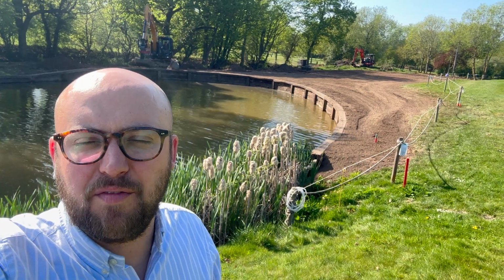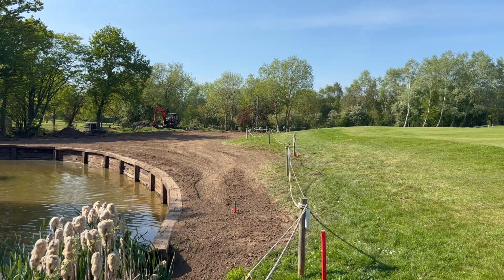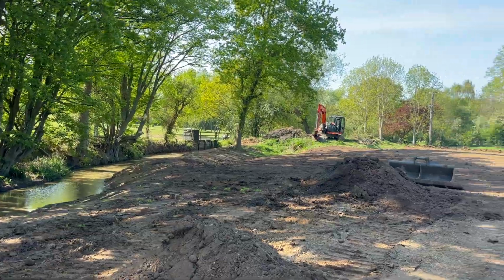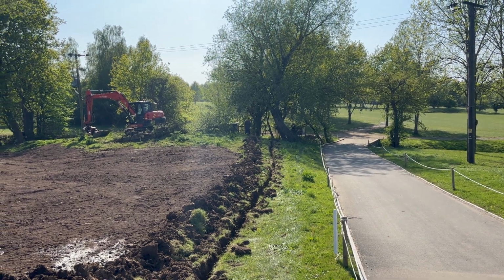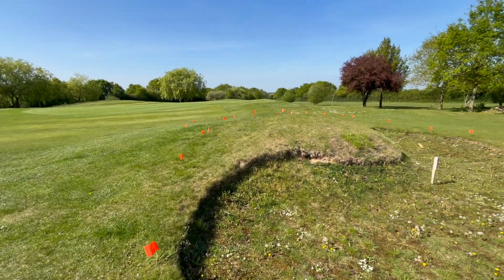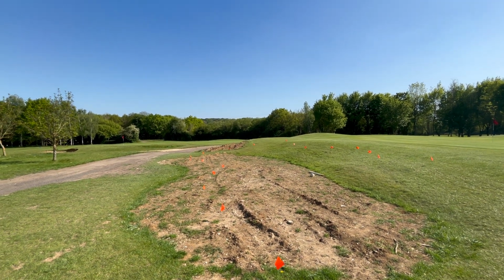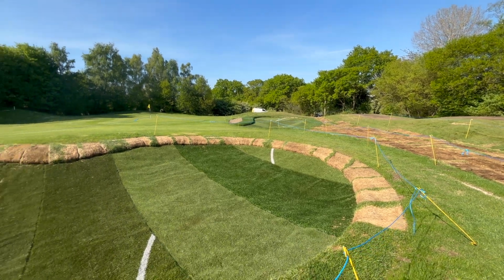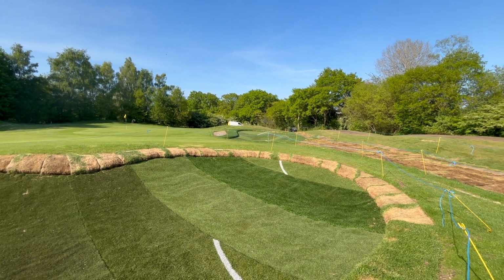Crondon Park Member Update - Wednesday 30th April 2025 - Episode 26